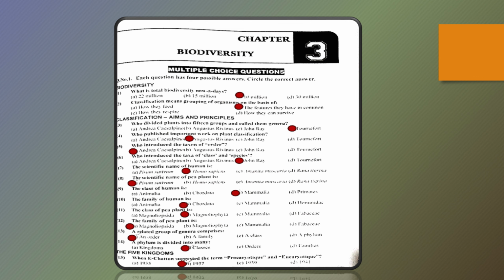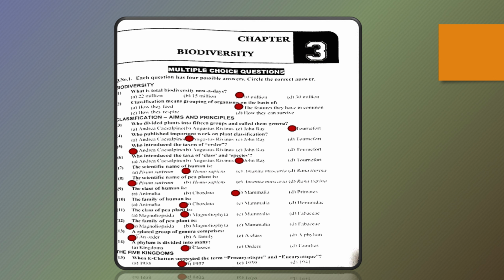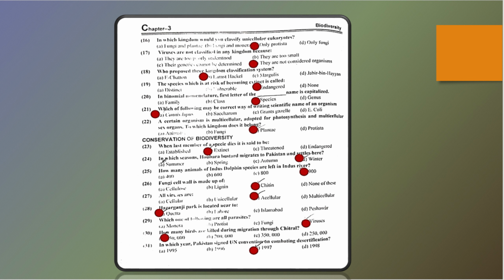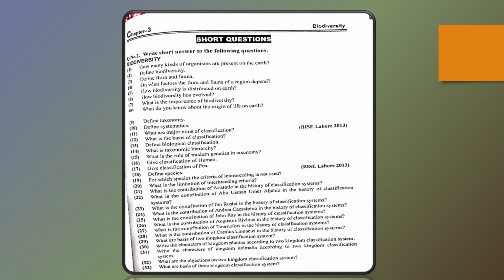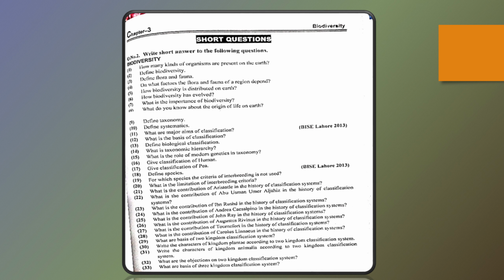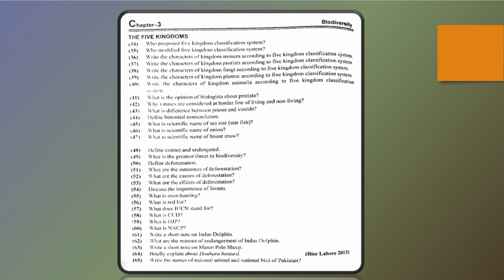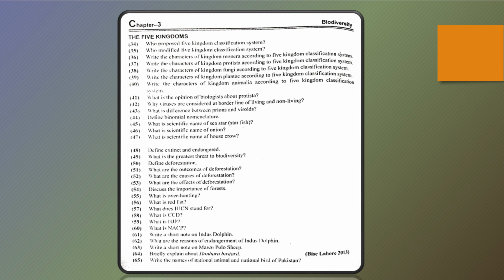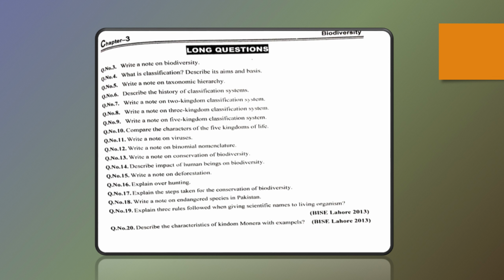IMPORTANT Q&A AND MCQS ~ CHAPTER # 3 ~BIOLOGY ~CLASS # 9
QUERIES ;
important question and answer chapter 3 biology
chapter 3 biology question answer
biology chapter 3 important questions
important questions of chapter 3 biology class 11
important questions chapter 3 biology class 12
biology chapter 3 mcq
biology 3rd chapter exercise
biology 3rd chapter question answer
biology 3rd chapter notes
biology unit 3 part 3
12th biology chapter 3 important questions
12th biology chapter 3 important questions
class 9 biology chapter 3 important questions
biology class 12 chapter 1 2 3 important questions
class 12 biology chapter 3 important topics
biology class 12 chapter 3 ke important question
biology class 11 chapter 3 important short questions
class 12 biology chapter 3 important questions and answers
biology class 12 chapter 3 important questions assamese medium
class 11 biology chapter 3 important questions and answers
class 12 biology chapter 3 inheritance and variation important questions
class 12 agriculture biology chapter 3 important questions
biology class 12 chapter 3 important questions up board 2023
class 12 biology chapter 3 important questions for board exam
biology class 12 chapter 3 important questions mp board
biology class 12 chapter 3 most important questions 2023
exam winner sslc biology chapter 3 important questions
exam winner sslc biology chapter 1 important questions part 3
exam winner class 10 biology chapter 3 important questions
important questions from chapter 3 biology class 12
biology 3 chapter
biology chapter 3 12
chapter 3 biology 11
class 12 biology chapter 3 important questions in hindi
class 12 biology chapter 3 important questions in hindi 2023
class 11 biology chapter 3 important questions in hindi
hsc biology 2nd paper chapter 3 important questions
class biology 3 chapter
form 4 biology chapter 3
3 biology
class 11 biology chapter 3 plant kingdom important questions
biology class 12 chapter 3 ke important question 2023
biology class 9 chapter 3 important long questions
class 12 biology chapter 3 most important questions
class 11 biology chapter 3 most important questions
sslc biology chapter 3 important questions malayalam medium
class 10 biology chapter 3 important questions malayalam
class 12 biology chapter 3 most important questions in hindi
important long question of biology class 9 chapter 3
biology 2nd paper chapter 3 important topics
class 9 biology chapter 3 important points
ch 3 bio class 10 important questions
ch 3 bio class 12 important questions
1st year biology chapter 3 important question
12th biology chapter 3 important questions 2023
class 12 biology chapter 3 important questions
9th class biology chapter 3 important questions